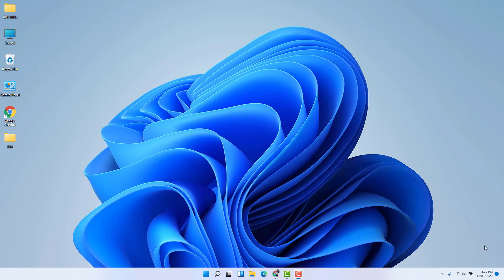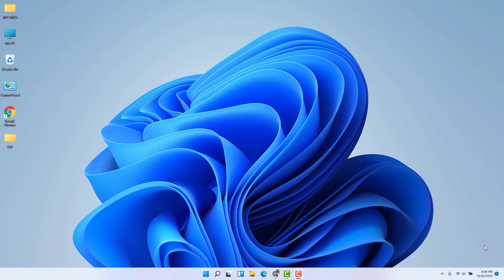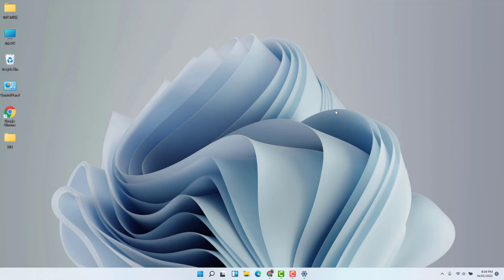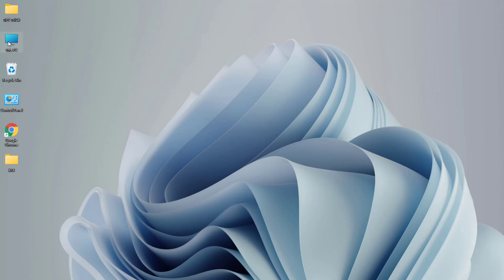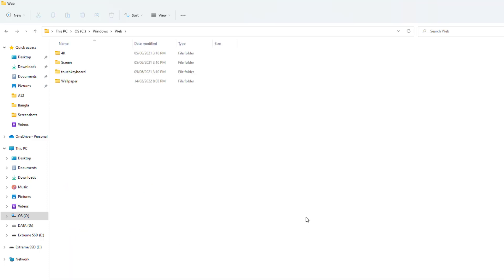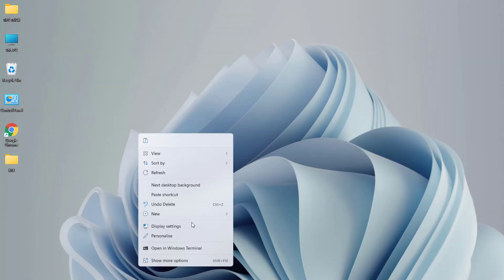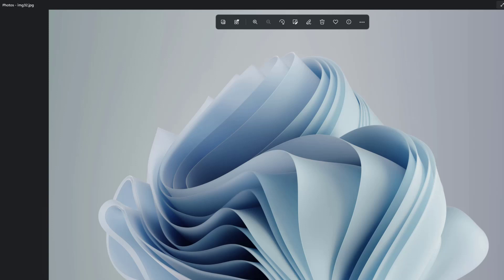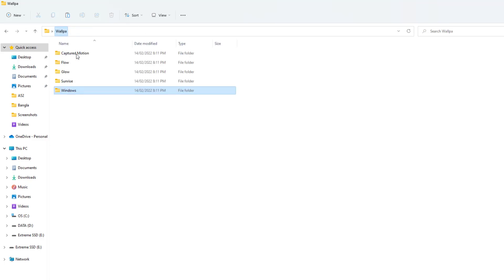How to Find Windows 11 Default HD Wallpaper Location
This video is about how to find window 11 default wallpaper location Windows 11 wallpaper is also known as desktop backgrounds if you are wondering to find out where is the folder of Windows 11 wallpaper located then this video will help you to find out and solve your problem and will help you how to find Windows 11 wallpaper location you also can copy our download default Windows 11 wallpaper and you can juice these window ever wallpapers in your projects Windows 11 wallpapers are same in Windows operating system folder that is located in C drive in some folder Windows 11 screen image located for complete information please watch complete video thank you